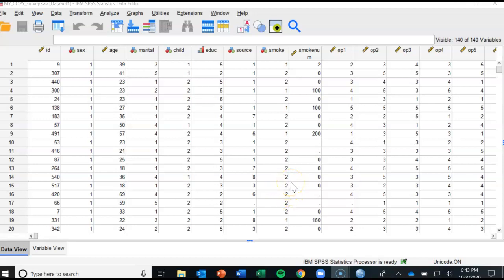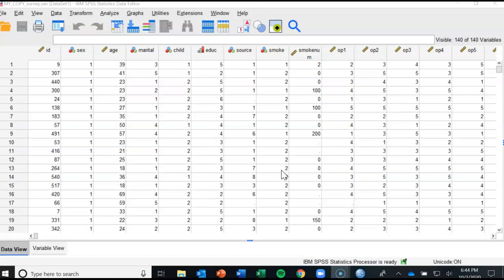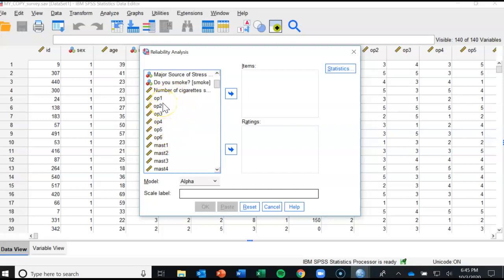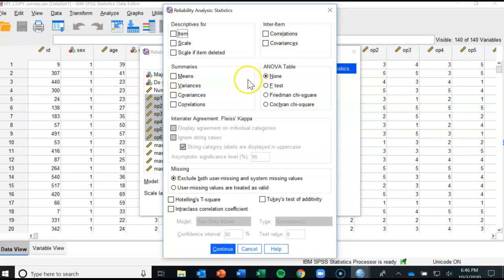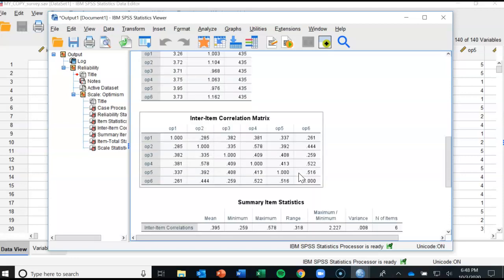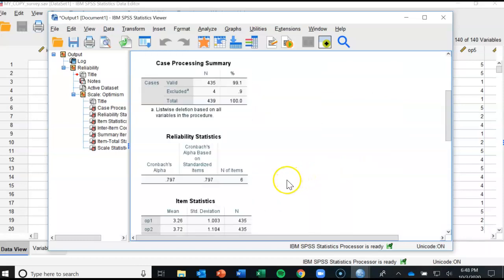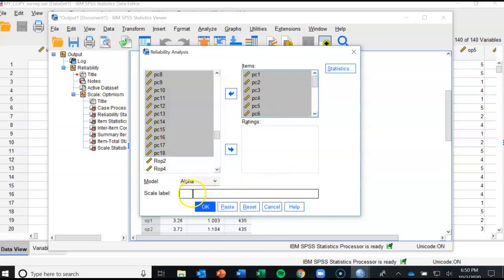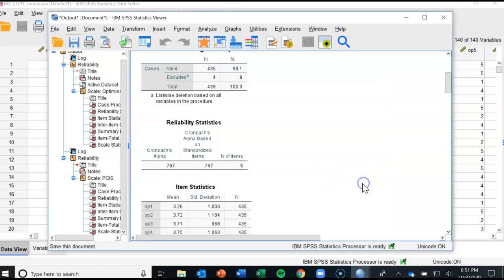PSY 222 Pallant CH9 Tutorial